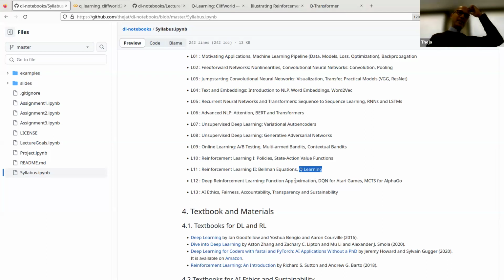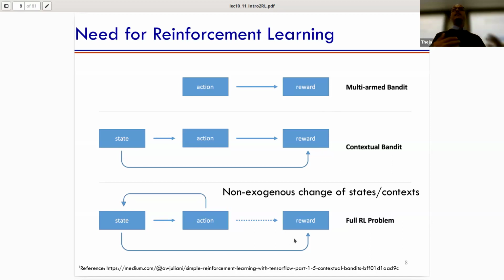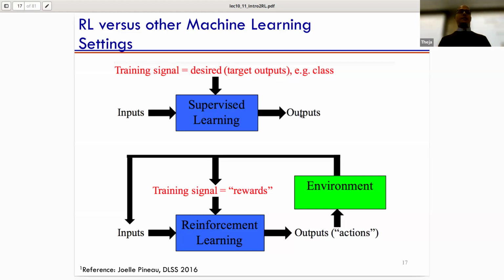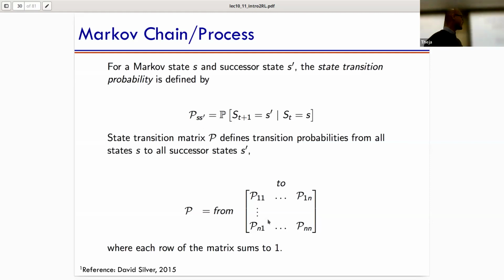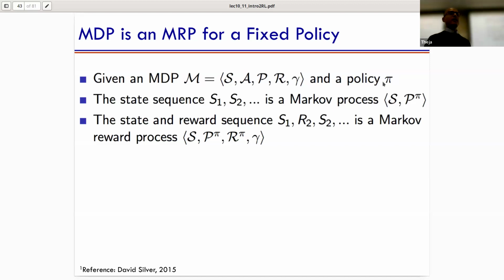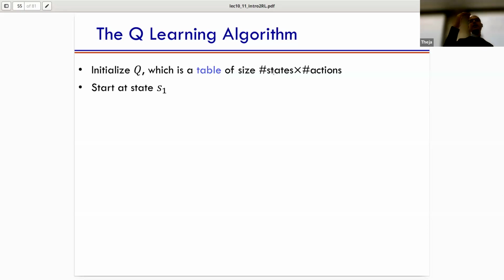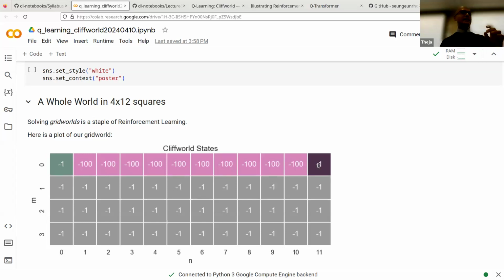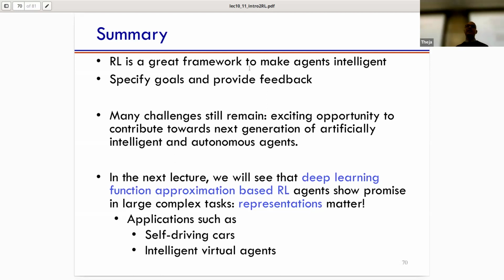Deep Learning and AI Spring 2024 L10: Reinforcement Learning